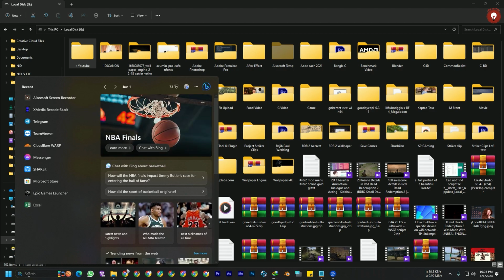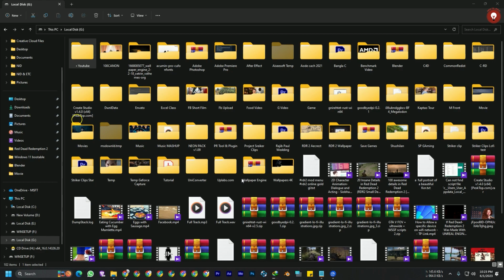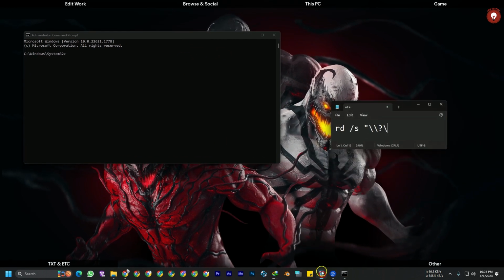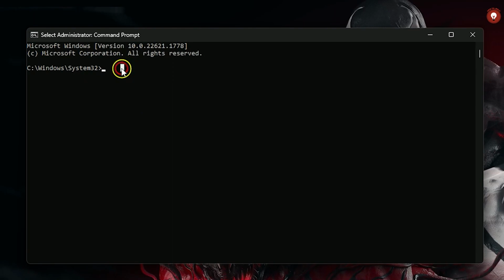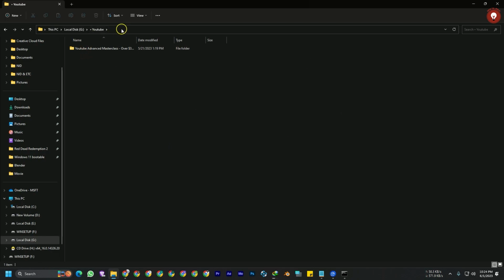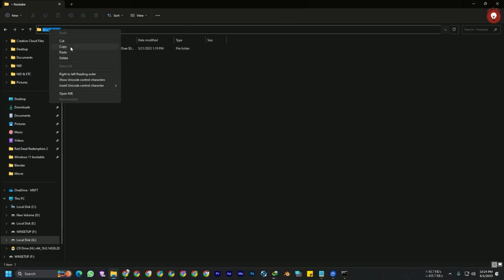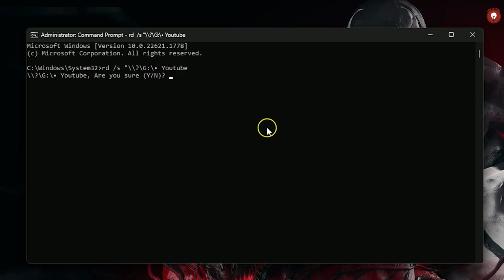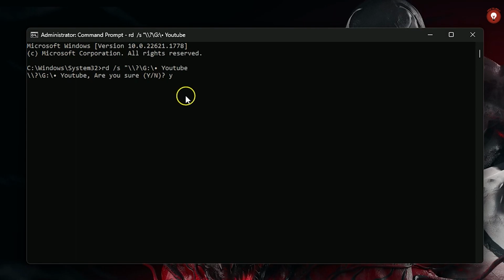How to Delete This is No Longer located in this PC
In this video, we're going to show you how to delete this is no longer located in this PC. This video will teach you how to remove this file from your computer and keep your privacy intact.

If you're ever feeling frustrated with a file or folder that's been left on your computer, this video will teach you how to remove it safely and securely. This is a quick and easy tutorial that will help you get the file or folder out of your system and keep your privacy intact!
Write this in the CMD -  rd /s "\\?\